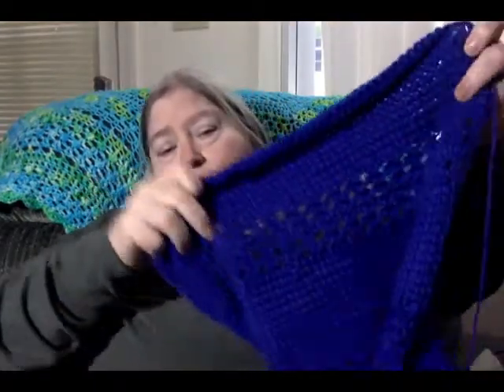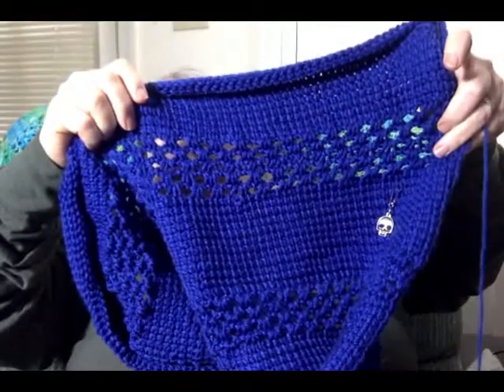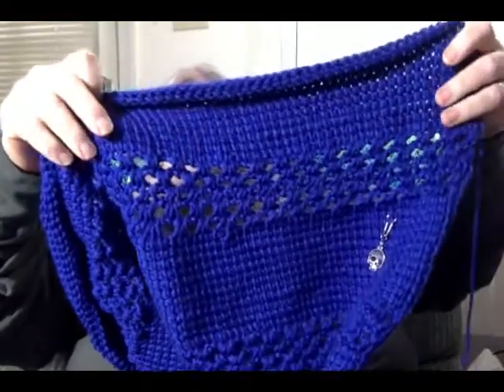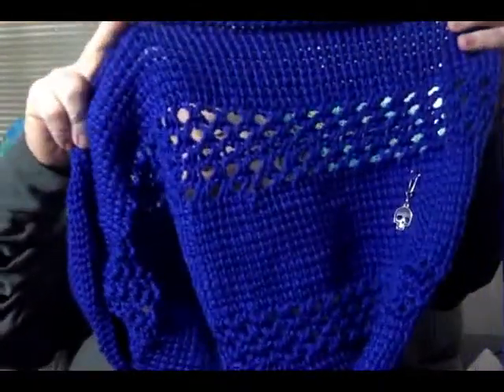Vlogtober Day 28 - Just a chat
Scraptastic Yarn Podcast group on Ravelry - come join me, I’m lonely
Jnwynn on Ravelry
@jntwynn on twitter